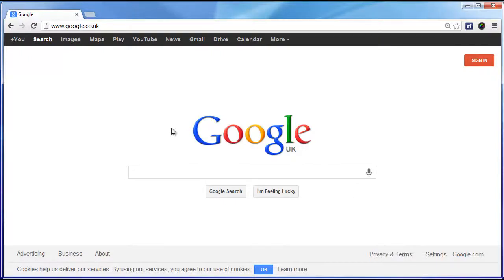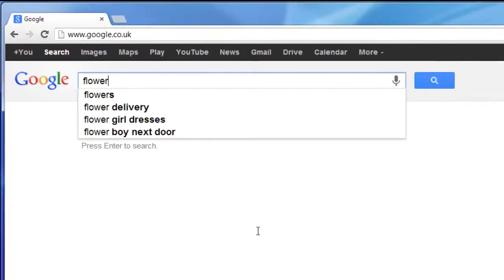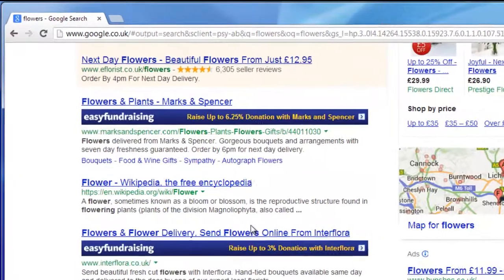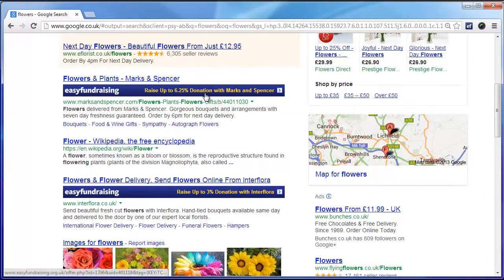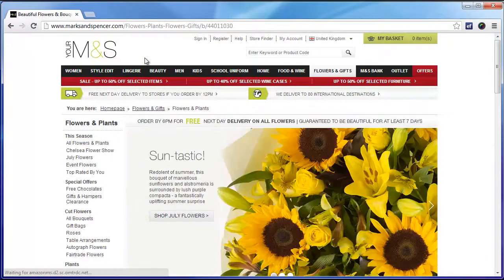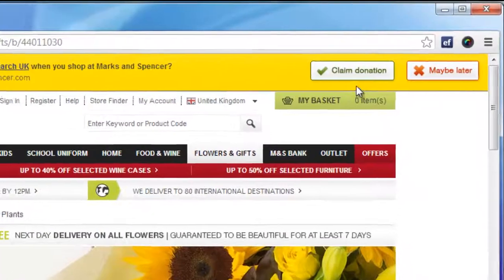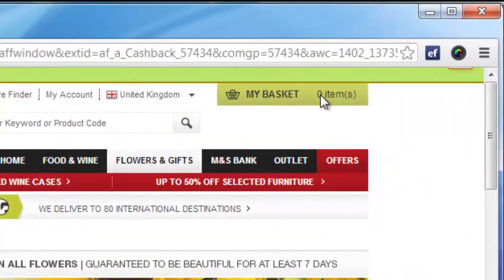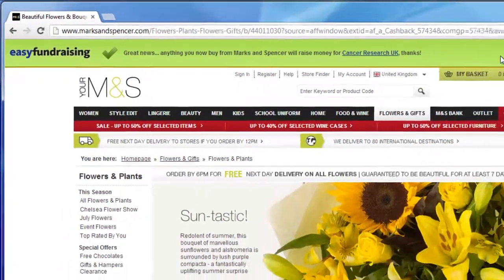easyfundraising toolbar - Chrome browser - Raise free donations for your cause when you shop online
Use the easyfundraising toolbar for Chrome when you shop online to raise free donations for your favourite cause!It's really easy and the toolbar helps you raise 5 times more!

Simply search and shop as you usually would. When the notification appears, click 'Claim Donation' and your purchase will raise a donation for your cause.

Supporters have already raised £5million for UK good causes and 80,000 people have downloaded the toolbar.